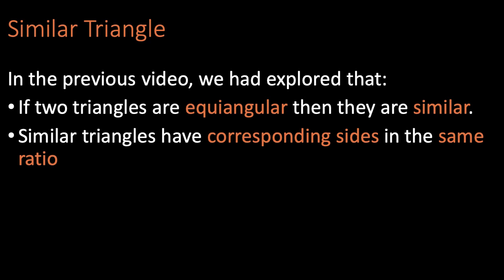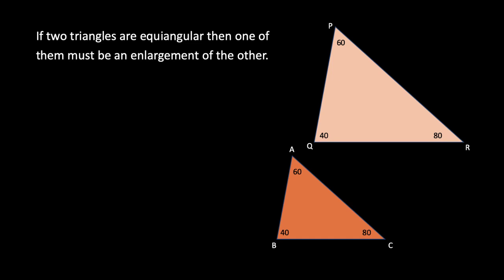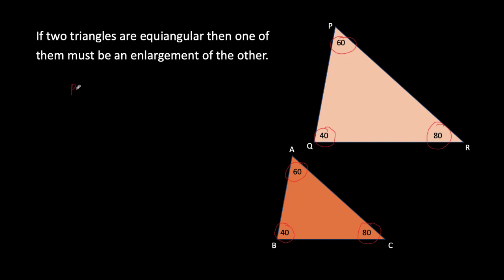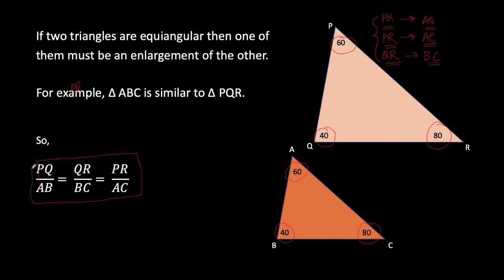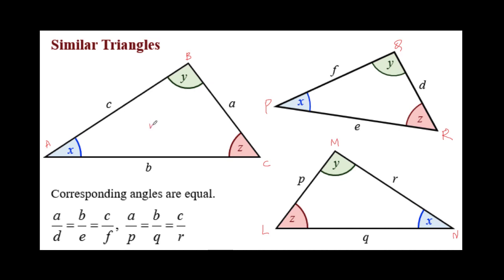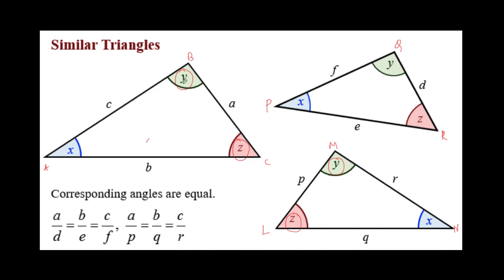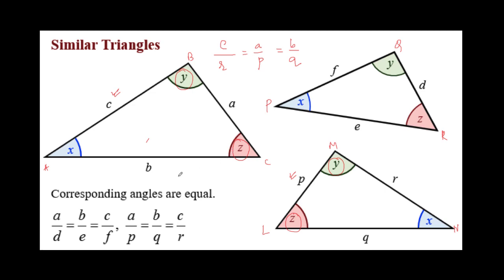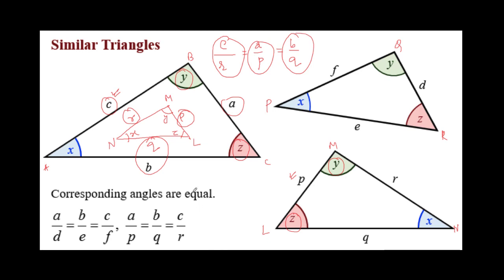IGCSE/GCSE Similar Shapes and Triangles || Cambridge Math|| Similarity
In this video we discuss about the similar triangles and conditions of similarity.
We go over how to verify two triangles are similar and we go through an example and conditions for the same.